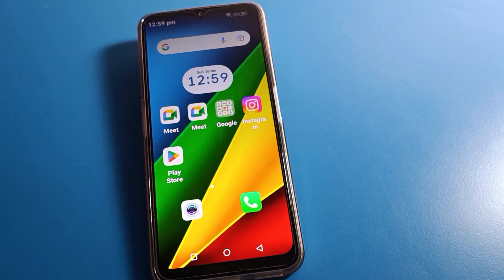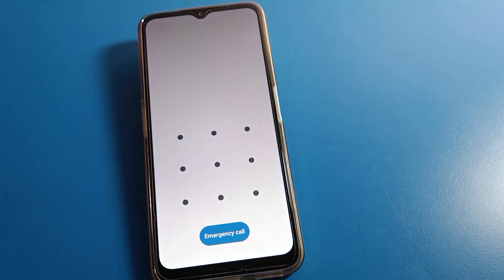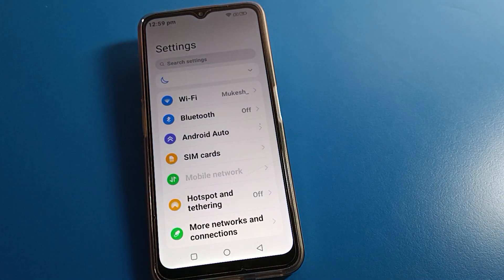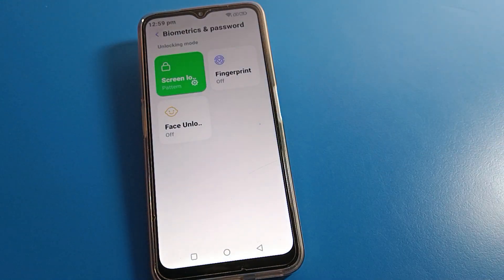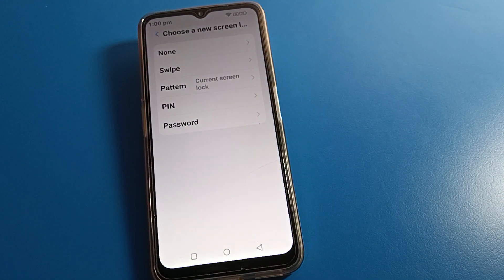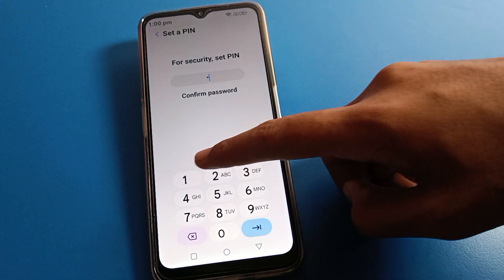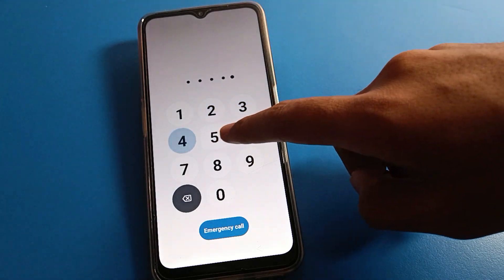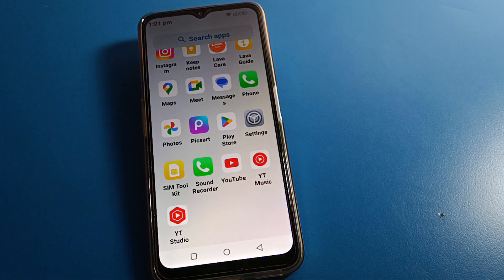Security setting Lava yuva 2 pro, how to change lock screen password lava phone